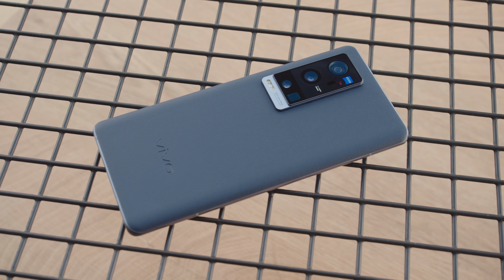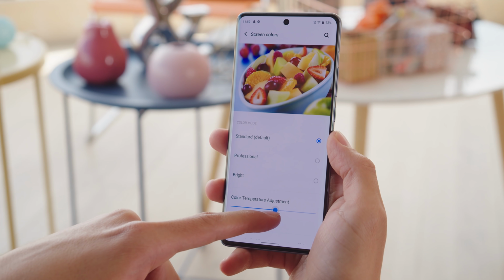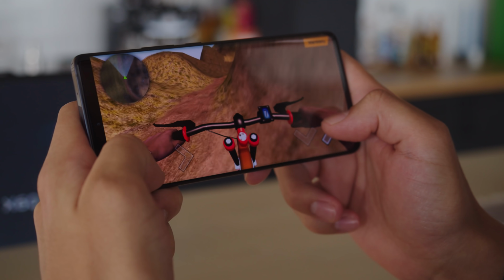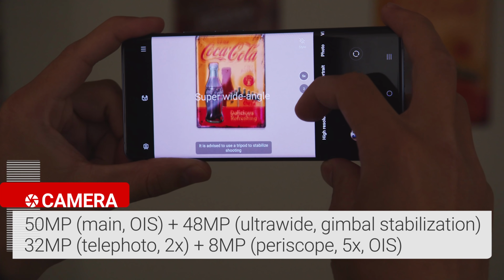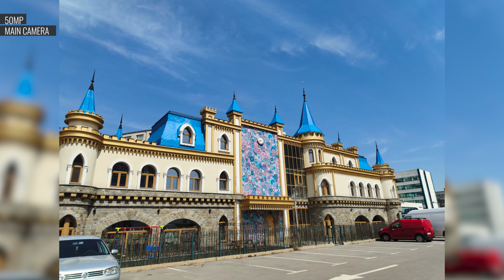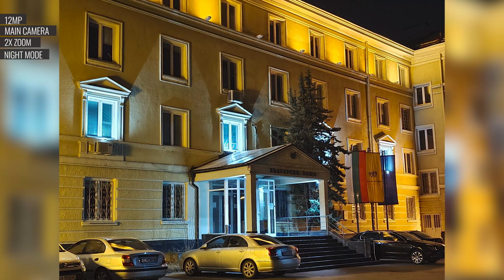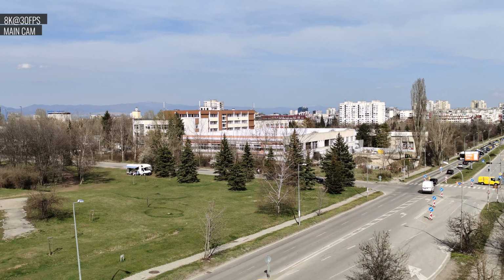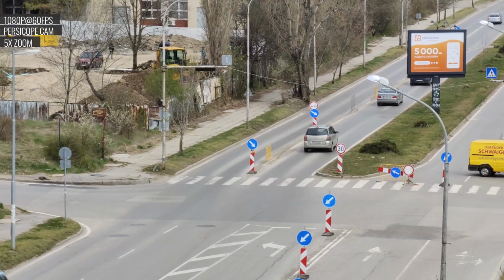vivo X60 Pro+ review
Vivo has released a barrage of phones, but among them, only one reigns supreme as flagship: and that’s the Vivo X60 Pro plus.

Among other things, it has a unique new design, a powerful quad-camera system, and a top-of-the-line chipset.

So if you’re looking for the best of the best, is this the one to get?

Check out our video review to learn ALL YOU NEED TO KNOW about the Vivo X60 Pro Plus's top features, build and screen quality, battery life, performance, and camera image quality.

▶ If you want to know more about our host Angie, check her out @ang_is_charged

▶ Track Info: Salt Lamp - Jobii
Timestamps|Chapters:
0:00​​​​ Intro
0:31​​​​ Design and build
1:38​​​​ 6.5’’ AMOLED, 1080p, 120Hz refresh rate
2:36​ Battery life & charging speed
3:07 Speaker
3:28 Storage
3:37 Snapdragon 888 5G
3:57​​ OS Android 11, Funtouch 11
5:00​​ Camera specs and features
5:25​​​ Daylight photos image quality
7:17​ Low light photos image quality
9:40​​ Selfie camera
9:58​ Video quality
11:47​​ Conclusion